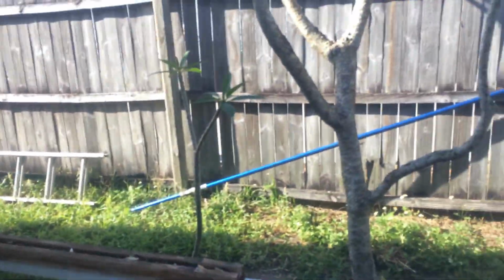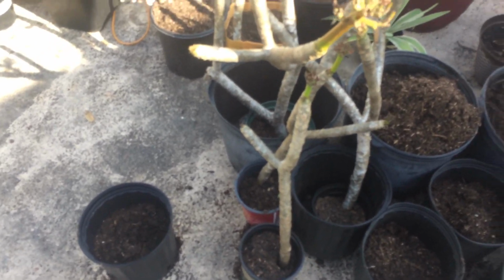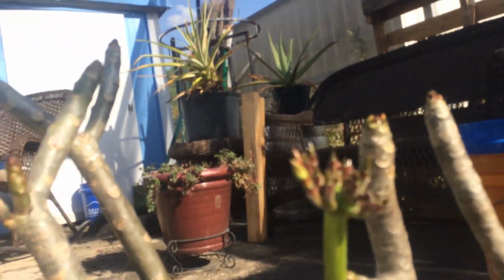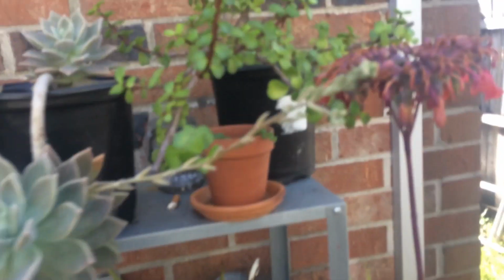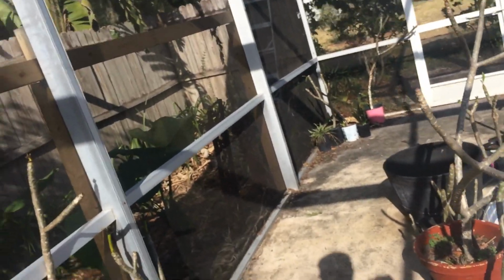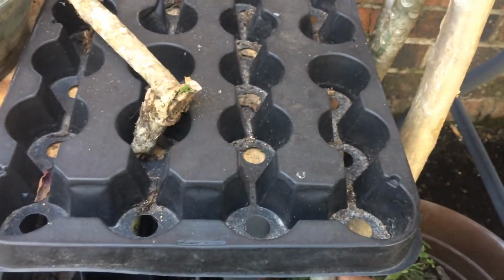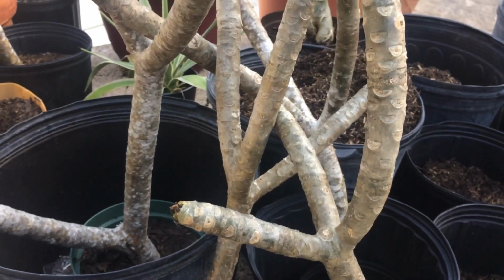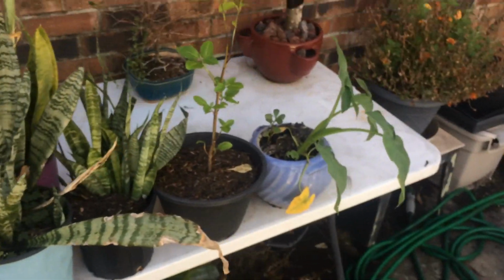Plumeria and various other plant updates. 3-29-18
Had a frost this year. Not too much damage.